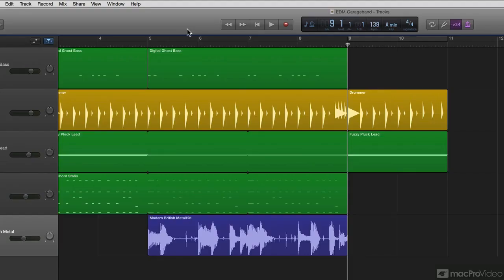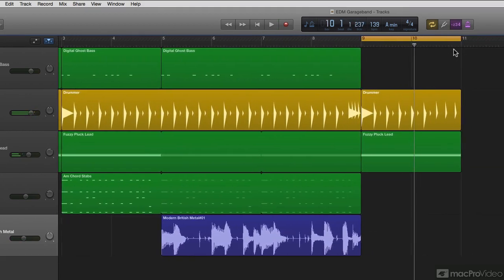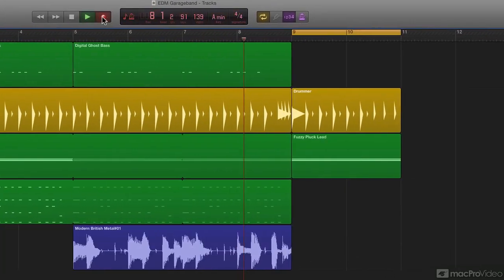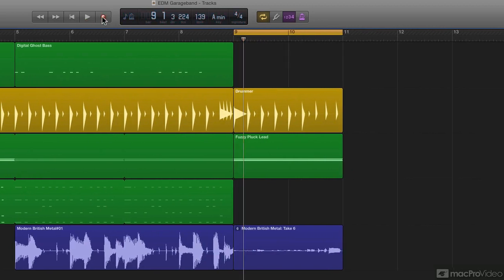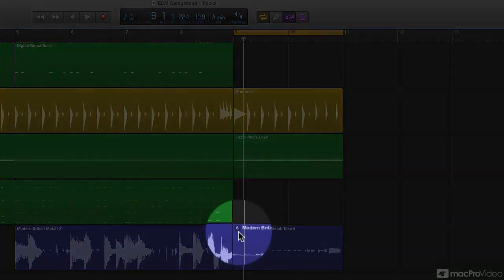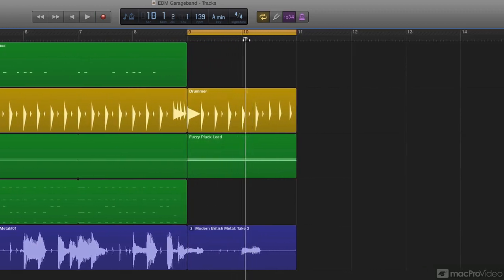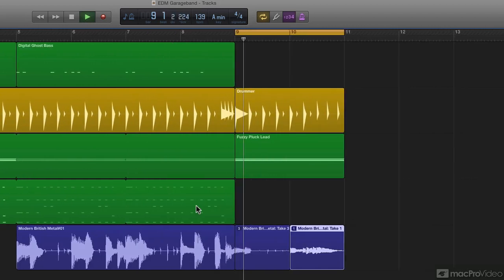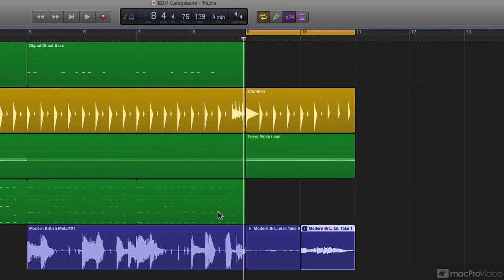GarageBand 101: Absolute Beginner's Guide - 31. Takes Cycle Record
GarageBand 101: Absolute Beginner's Guide by Matt Vanacoro
Video 31 of 39 for GarageBand 101: Absolute Beginner's Guide

If you own a Mac, you own GarageBand, too it comes with every Mac and its yours for free! So you may as well learn how to use it! This Absolute Beginner's Guide course explains everything you need to know to build your confidence to use all the features of this great software for recording and producing music, creating podcasts and more.

Beginning with a detailed introduction to creating your first project and then doing some very cool editing and mixing, this course takes you through every feature step-by-step, explaining and demystifying everything in a logical way. You learn about the synths, the arpeggiator and the virtual amps and pedals as well as how to record audio and MIDI. You even learn how to score music to video! So join trainer and educator Matt Vanacoro as he takes you on a 39-tutorial, GarageBand journey!